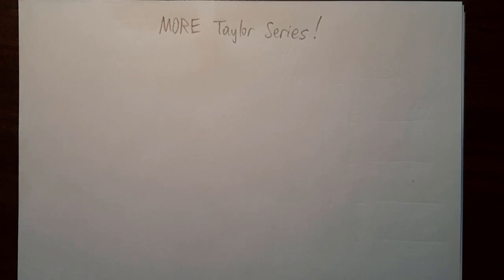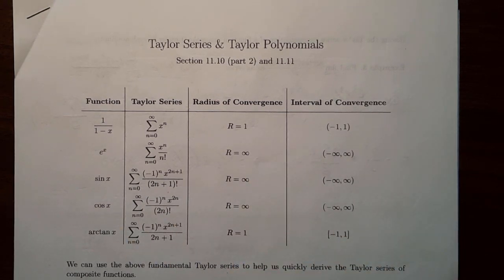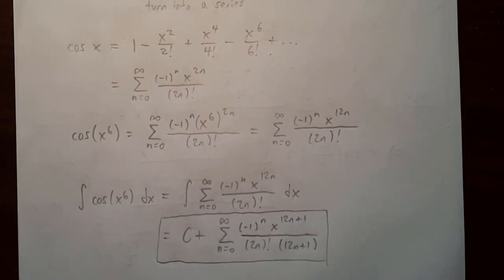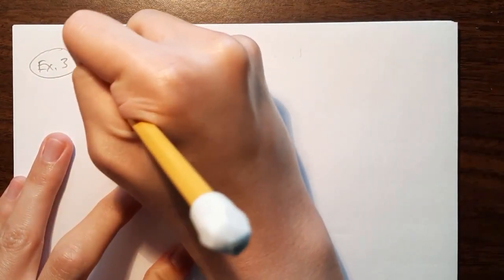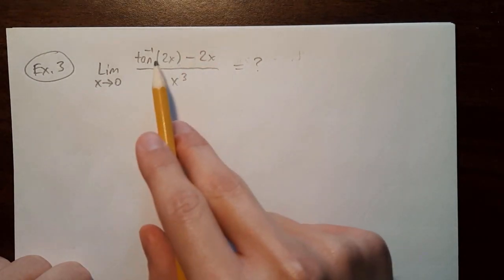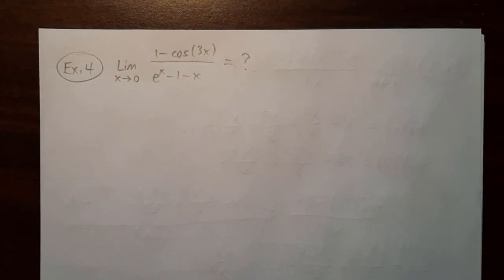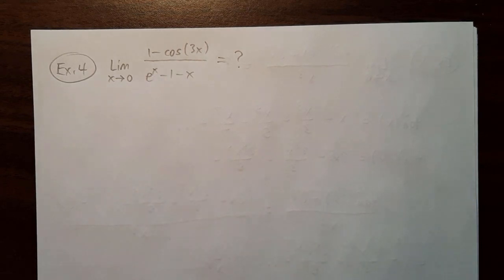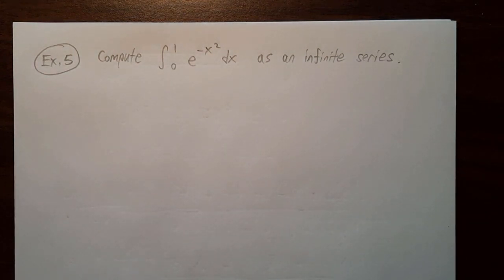Taylor Series & Taylor Polynomials (Notes #21 - Section 11.10 part 2 and 11.11)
We can leverage a handful of fundamental Taylor series to help us construct Taylor series for composite functions. This is often quicker and easier than trying to construct a Taylor series directly.

We also take a closer look at partial sums of Taylor series, which are called Taylor polynomials.